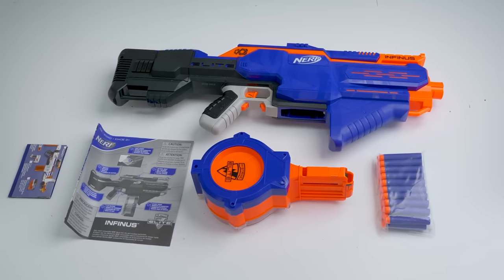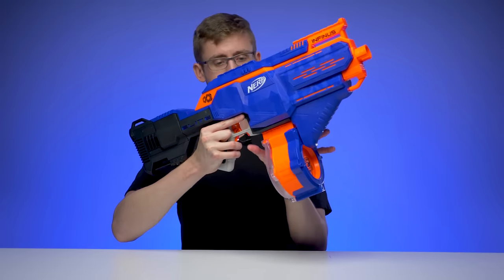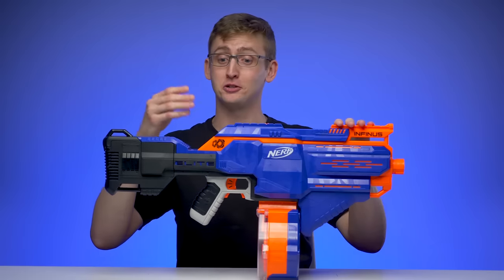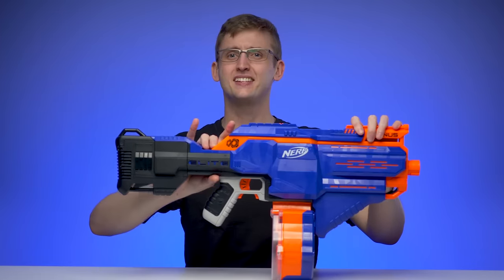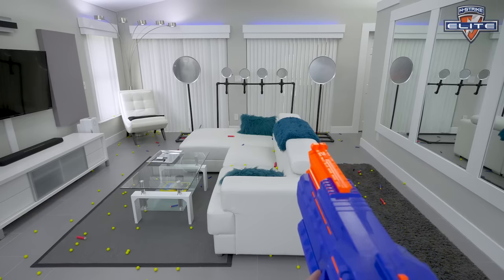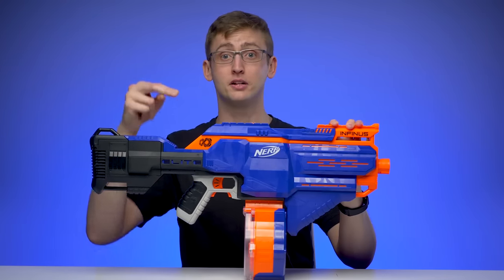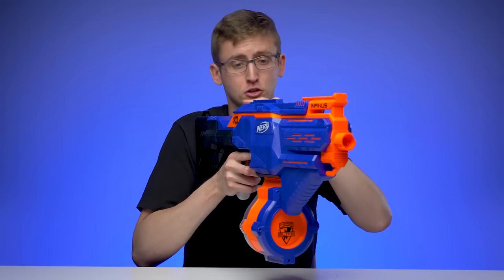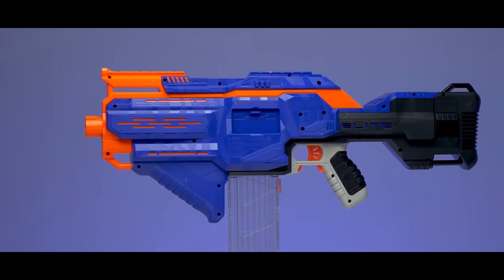[REVIEW] Nerf Elite Infinus | Automated Magazine Loading!?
Video review of the Nerf Elite Infinus. The Infinus is a fully automatic, flywheel powered, magazine fed blaster in the Elite series. It features a super cool automated loading system that allows the users to load the magazine while it remains in the blaster!